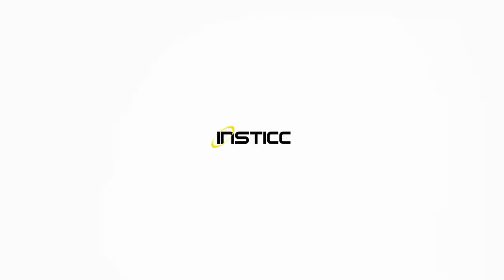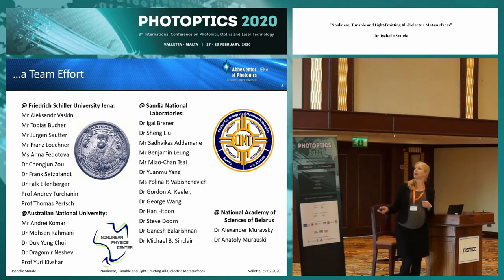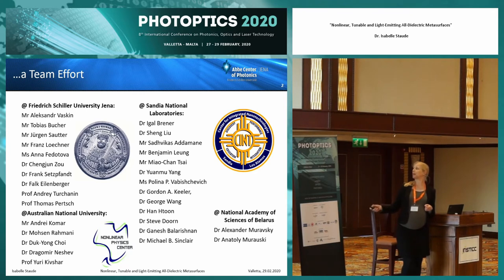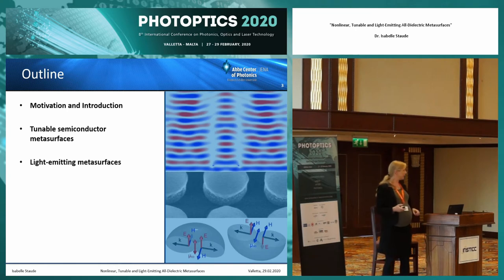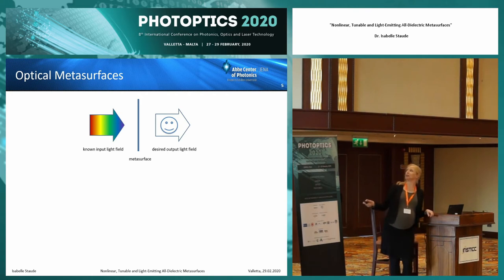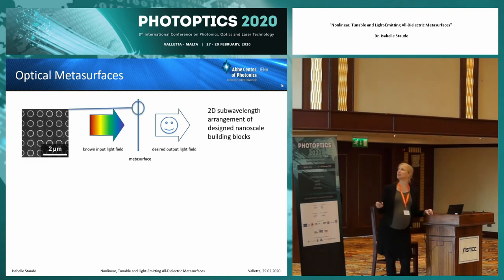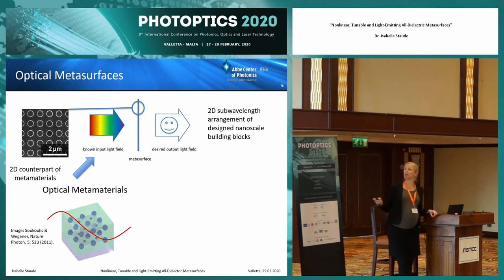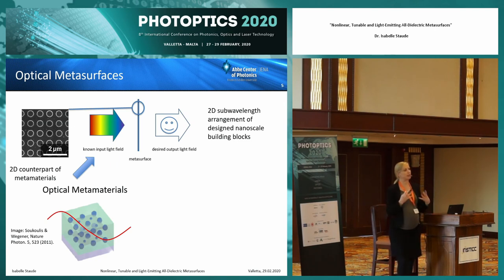"Nonlinear, Tunable and Light-Emitting All-Dielectric..." Dr. Isabelle Staude (PHOTOPTICS 2020)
Keynote Title: Nonlinear, Tunable and Light-Emitting All-Dielectric Metasurfaces

Keynote Lecturer: Isabelle Staude
Presented on:  29/02/2020, Valletta, Malta

Abstract: Optically resonant dielectric metasurfaces have been established as a versatile platform for manipulating light fields at the nanoscale. While initial research efforts were concentrated on purely passive structures, all-dielectric metasurfaces also hold a huge potential for dynamic control of light fields, as well as for tailoring light emission processes, such as spontaneous emission and nonlinear frequency generation. This talk will review our recent advances in nonlinear, tunable and light-emitting all-dielectric metasurfaces, and outline future research directions for next-generation metasurface architectures.

Presented at the following Conference: PHOTOPTICS, 8th International Conference on Photonics, Optics and Laser Technology